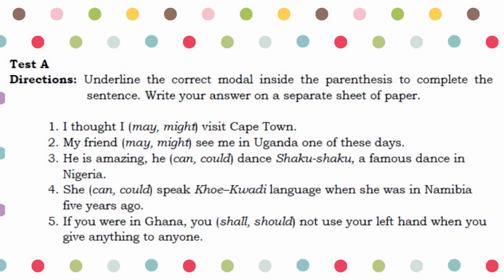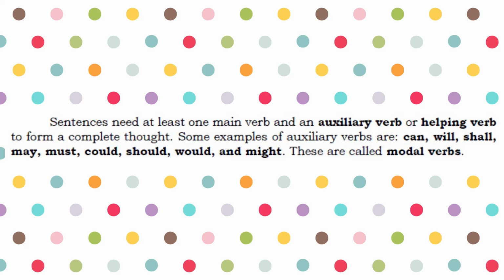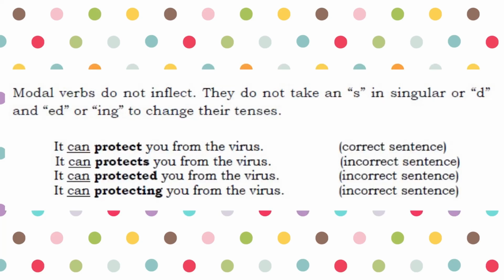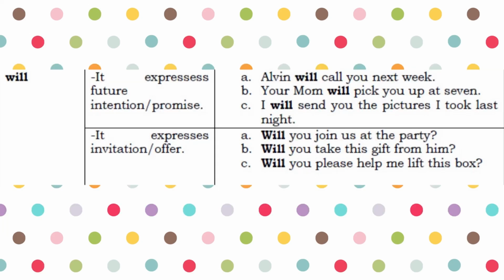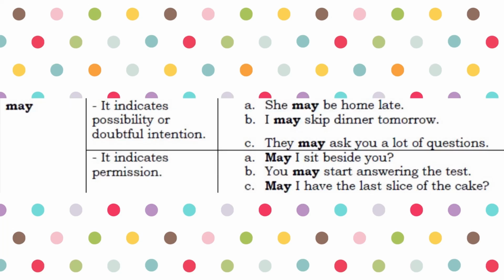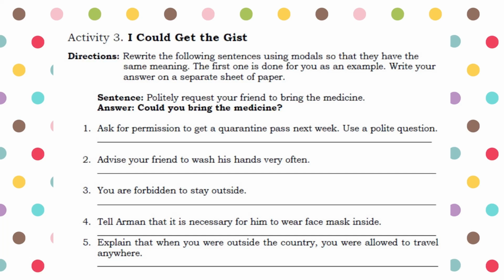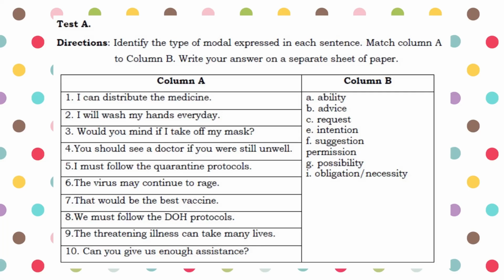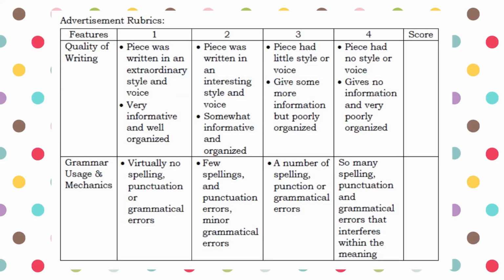English 8 Quarter 1- Module 3: Modals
Credits to the following:

SLM
Department of Education- SOCCSKSARGEN
English 8 Quarter 1 Module 3
InShot Video Editor
PhotoGrid
Snow Video App